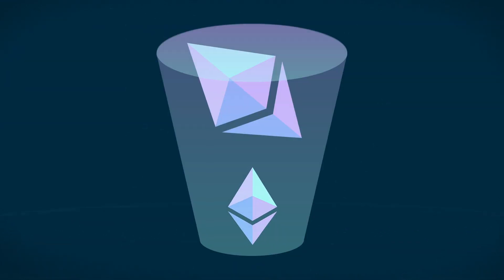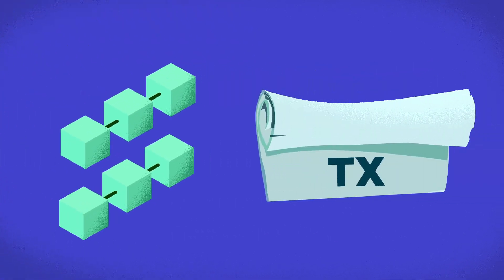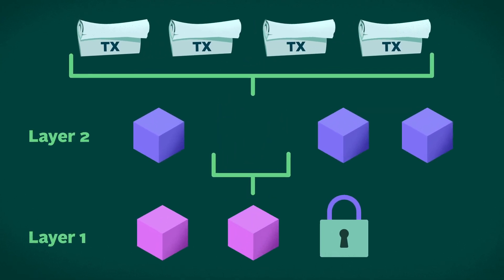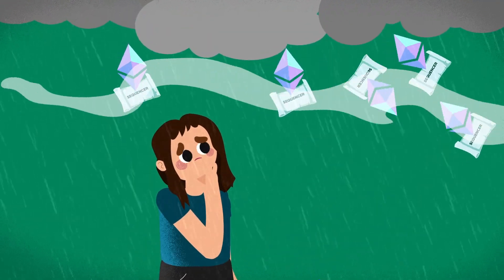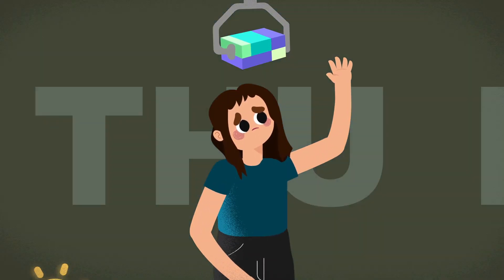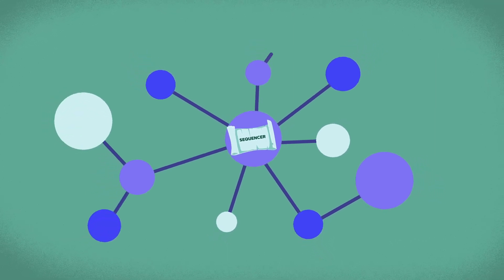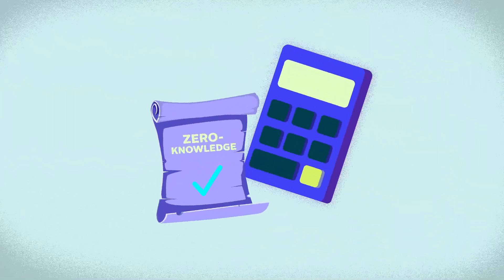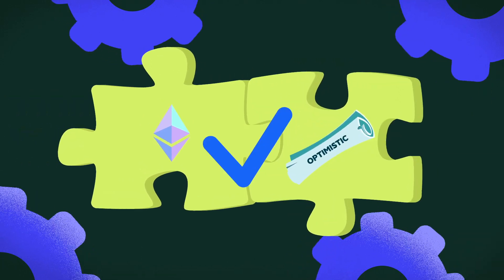Optimistic VS ZK Rollups: Which is The BETTER Layer 2?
Let's dive into Optimistic and Zero-Knowledge Rollups, two game-changing implementations that can scale Ethereum's network and reduce transaction costs.

In this video, we'll cover:
1. What are blockchain rollups?
2. Comparing Optimistic and Zero-Knowledge Rollups

Timestamps:
00:13 What are Rollups?
00:46 What are Optimistic Rollups?
01:54 What are ZK Rollups?
02:55 Which is better?
03:17 Outro